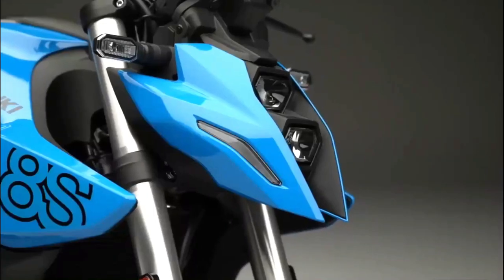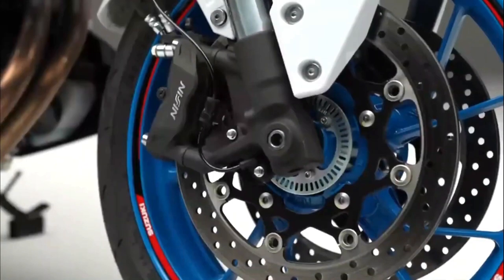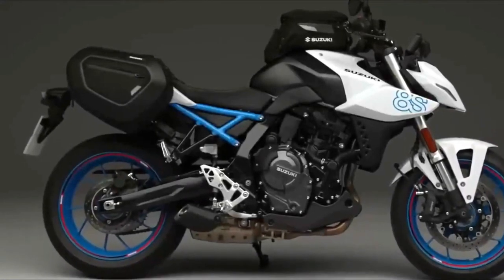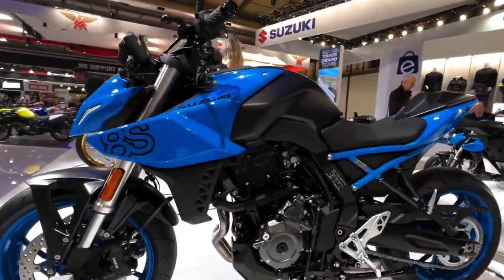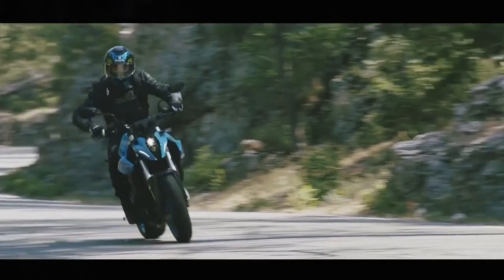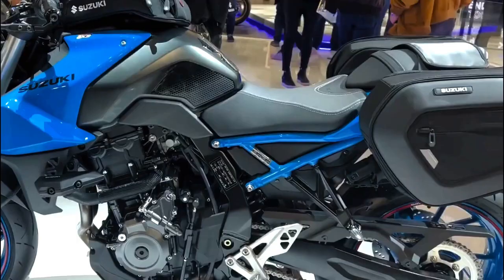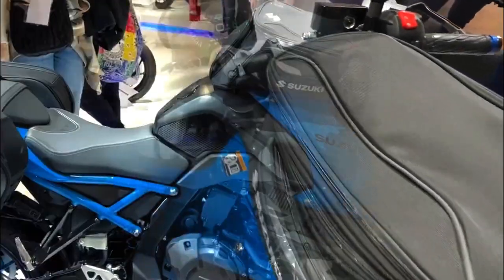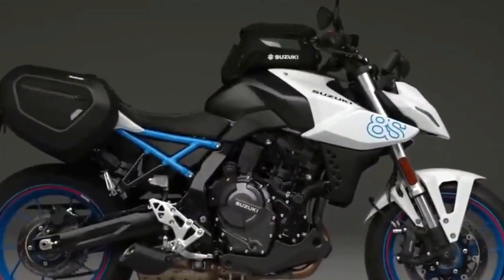EICMA 2022: 2023 New Suzuki GSX-8S - Streetfighter-faced Naked